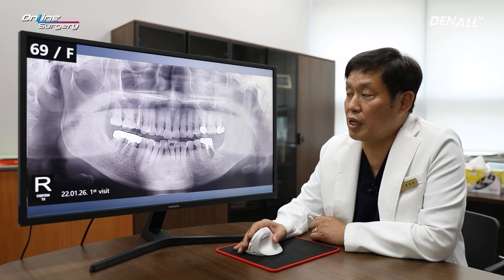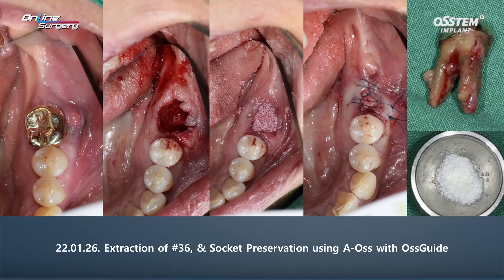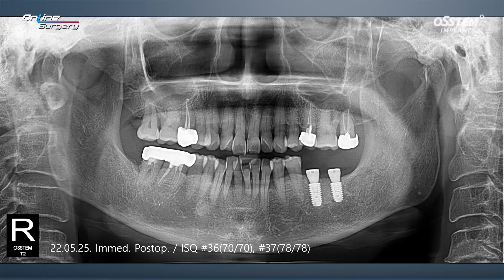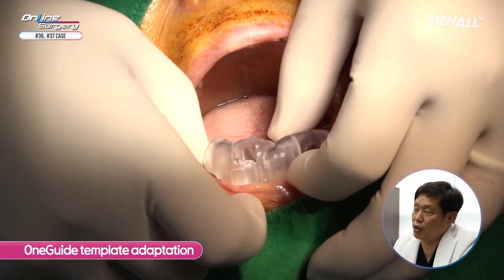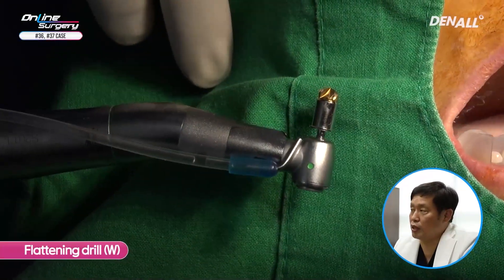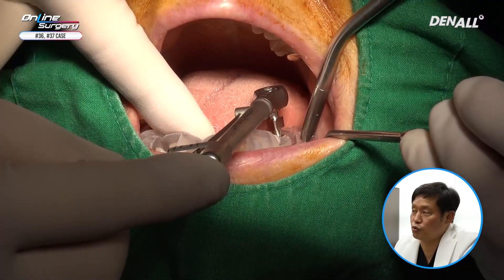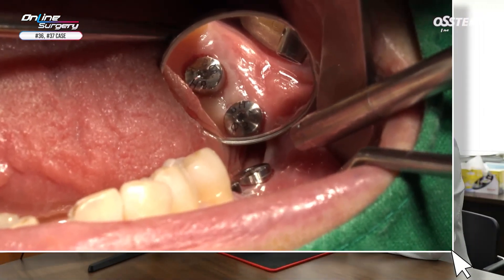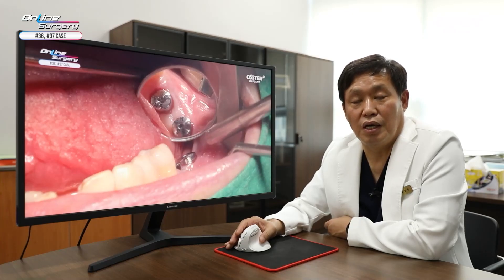[Online Surgery] OneGuide surgery on #36, #37 after socket preservation using A-Oss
[TimeLine]
00:00 Intro
00:21 CASE REVIEW
    - CASE : 69/F
04:40 SURGERY
10:25 Outro